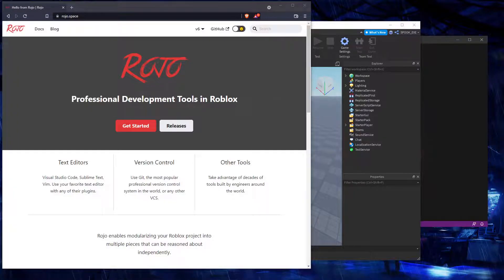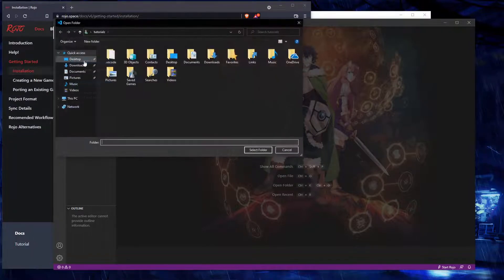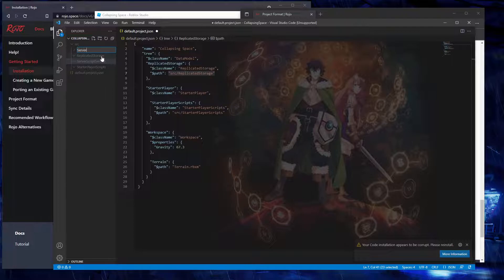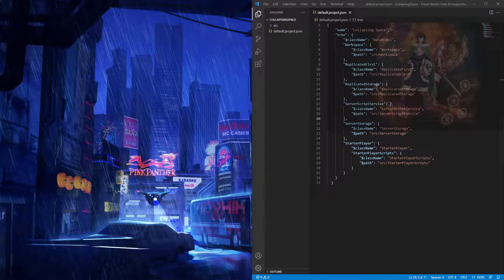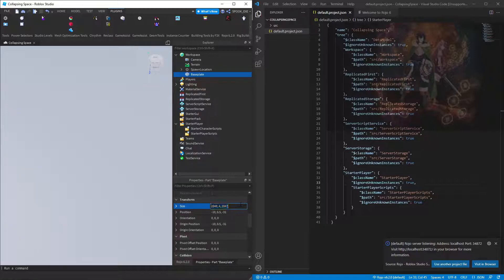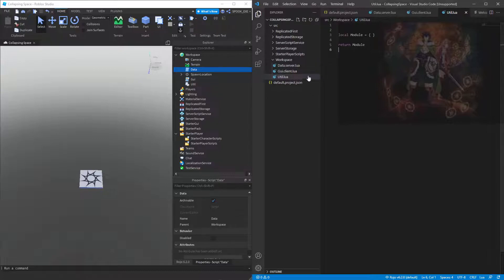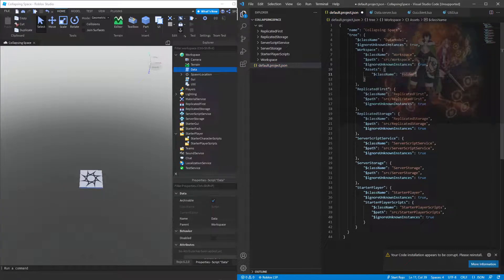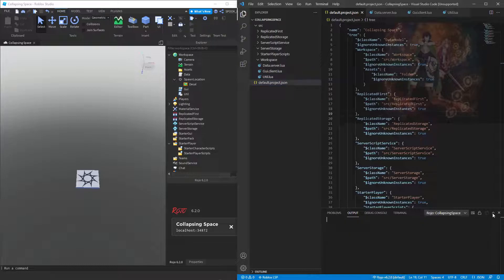Roblox - Rojo 6.X.X / 7.X.X Install & Usage Tutorial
Setting up Rojo from installing it to basic usage of the project json file and creating scripts.